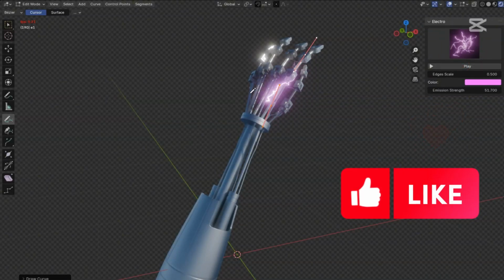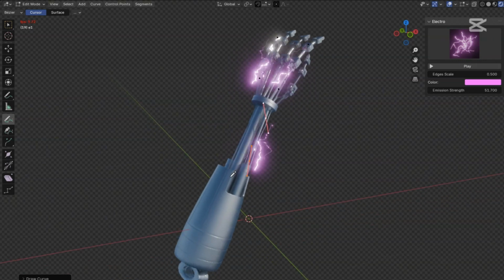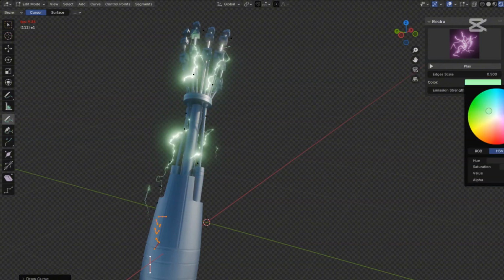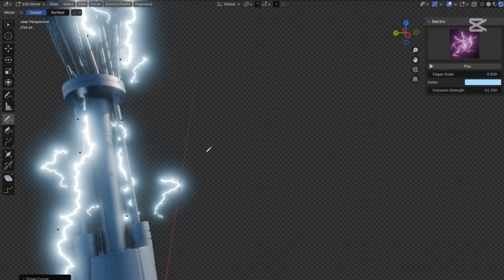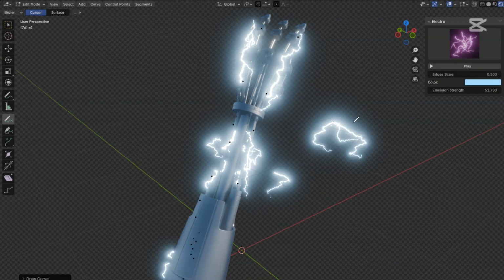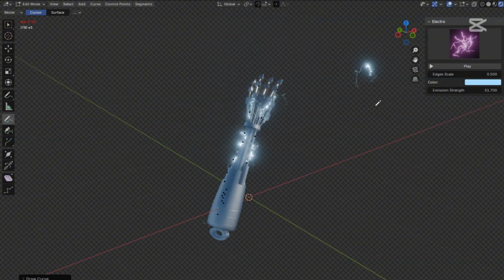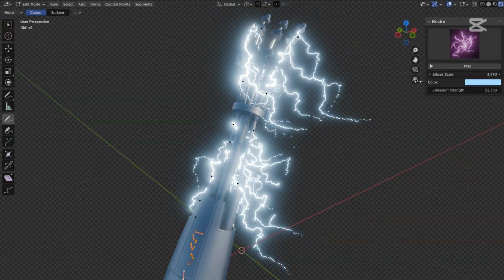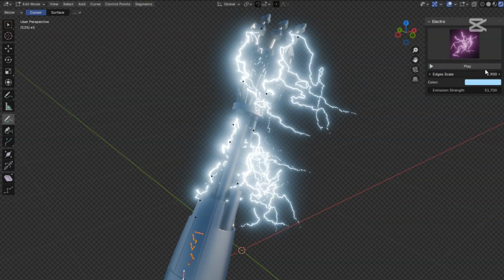Creating Stunning Lightning Effects in Blender with Electro Addon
blender modeling
blender tutorials
blender beginner tutorial
blender basics
blender for beginners
tutorial blender
blender modeling tutorial
sculpting blender
learn blender
blender secrets
blender tutorial in hindi
blender dersleri
blender timelapse
blender course
blender low poly
blender скульптинг
blender full course
3d blender
blender progress
blender beginner
blender cloth
blender addons
blender 3d modeling
3d modeling blender
learning blender
уроки blender
blender simulation
blender material
blender low poly tutorial
blender art
blender geometry node
blender addon
modeling in blender
blender tips
blender projects
blender tutorial modeling
blender nodes
blender eevee
blender rendering
blender stylized
blender 3.4
blender vfx
blender texture
blender boolean
tutorial blender
blender 2d
blender texturing
blender 3
como usar blender
blender retopology
blender clouds
blender tips
blender 初心者
blender realistic
how to download blender
blender curve
blender гайд
blender satisfying animation tutorial
learning blender
blender bevel
blender asset library
blender вода
blender ноды
blender 3.1
blender 3.0
blender 2.8
blender 3.2
blender 3.3
cg geek
3d animation
polygon runway
блендер 3д
블렌더 3d
cg boost
tuto blender
blender tutorial francais
blender 作品
blender poradnik
blender สอน
블렌더
блендер
блендер 3д
piki blender
بلندر
블렌더 강좌
blender today
beauty blender
blender projects
blender уроки
blender 初心者
blender 3d modeling
blender wireframe